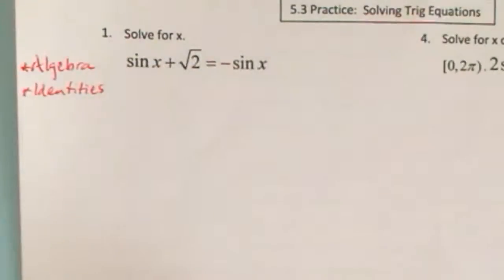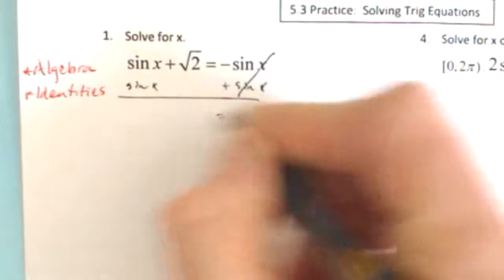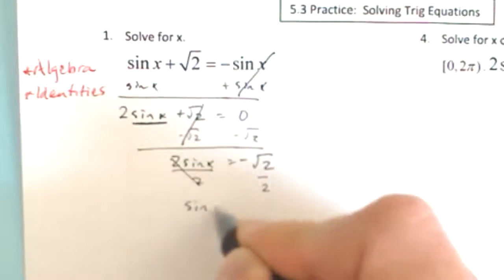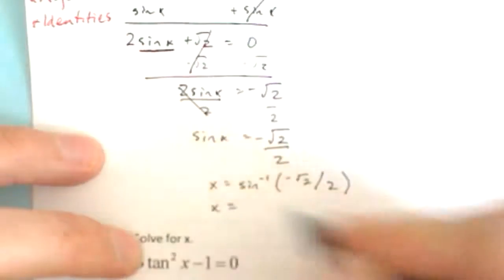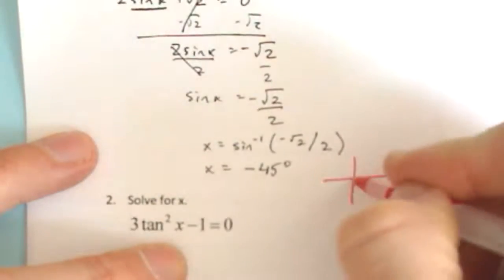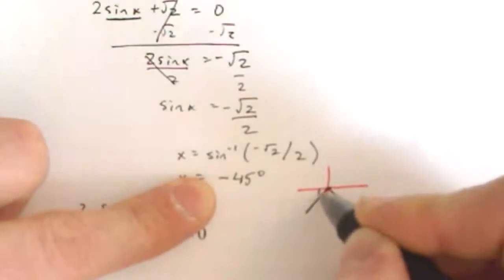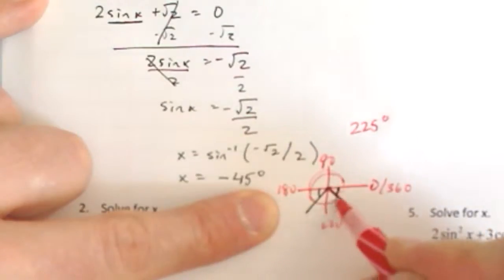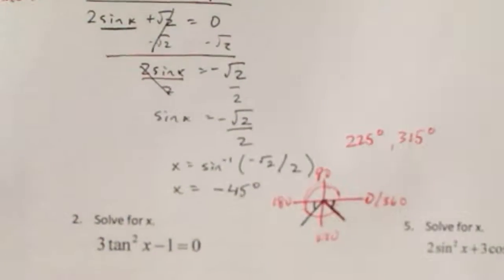Pre-Cal- Solving Trig EXAMPLE 1.wmv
How to solve a simple trigonometric equation.  Use of trig identities and right triangle trigonometry.